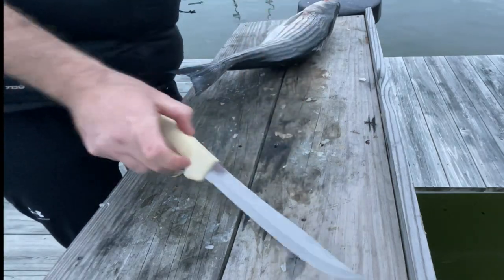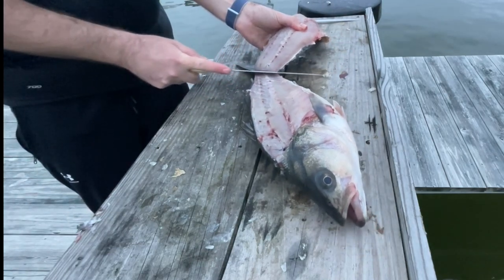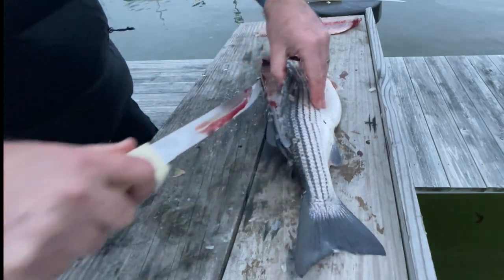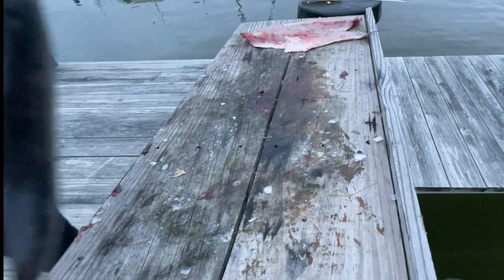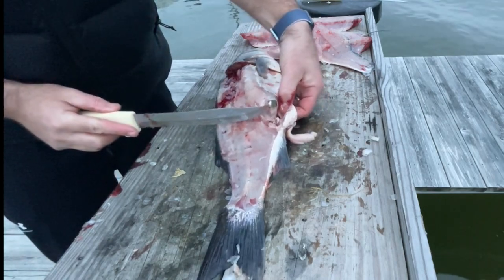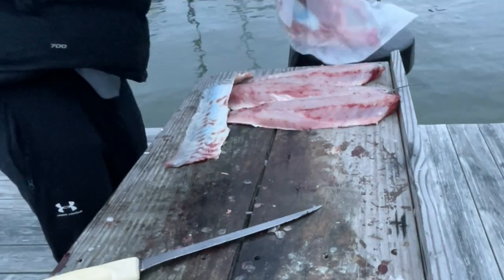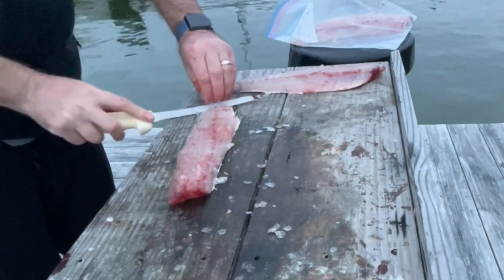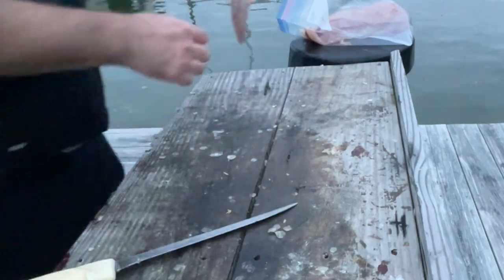How to Filet a Striped Bass: The BEST Chesapeake Bay Tips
In this video, we're going to show you how to filet a Chesapeake Bay Striped Bass the right way! We'll discuss the best tips and techniques for catching and filleting a Striped Bass, so you can enjoy a delicious fish dinner tonight!

If you're looking to learn how to filet a Striped Bass the right way, then this video is for you! We'll discuss the best tips and techniques for catching and filleting a Striped Bass, so you can enjoy a delicious fish dinner tonight! We'll also discuss the different types of Striped Bass fishing in Maryland and the Chesapeake Bay.

Are you wanting to enjoy life on the Chesapeake Bay and not sure where to start?

“By the Water” is a YouTube channel highlighting the food, the people, places and events around the Chesapeake Bay. Through Chesapeake Bay recipes, interviews, deep dives into local areas, and highlighting local events and tradition, viewers learn how we are all connected "By The Water".

eXp Realty
Rob Schou